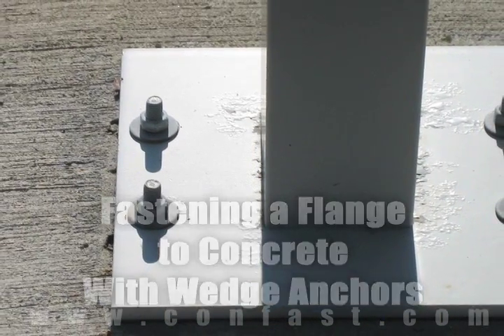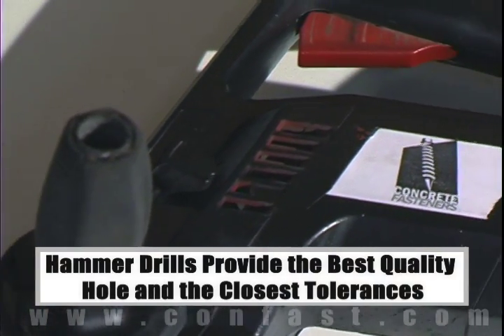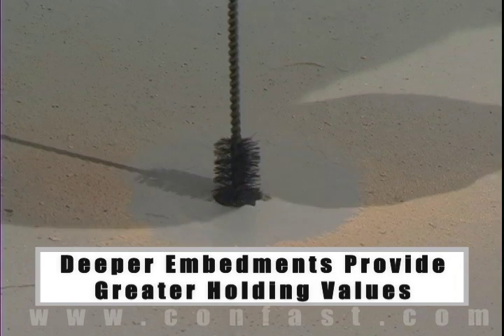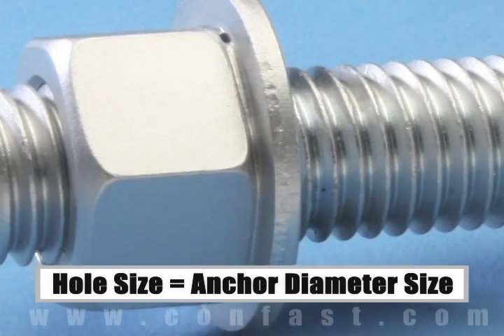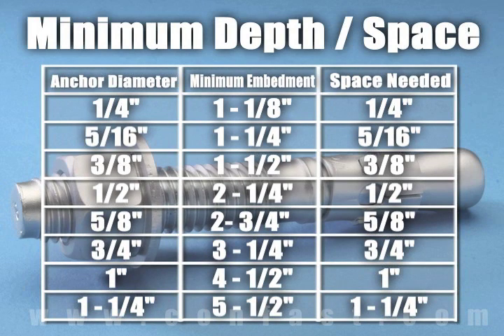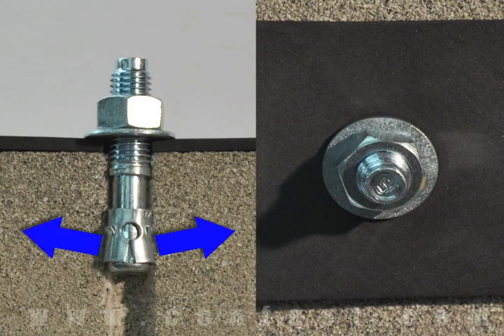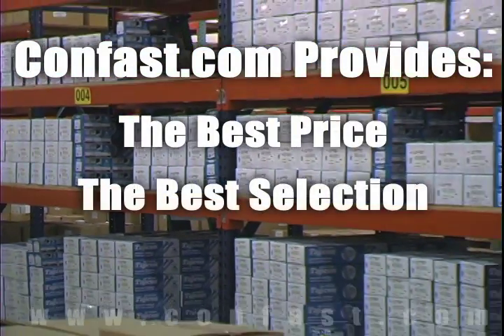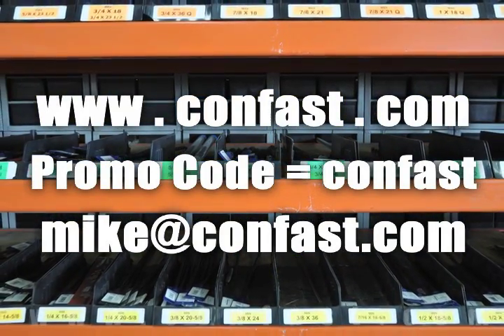Steel Flange Fastened to Concrete Using Trubolt Wedge Anchors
Trubolt wedge anchors can be used for attaching a steel flange to concrete.